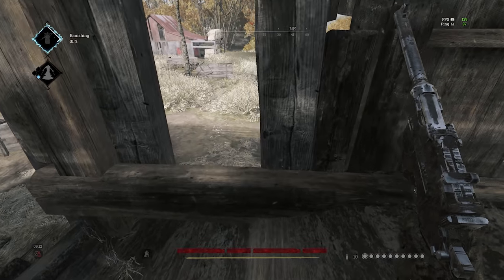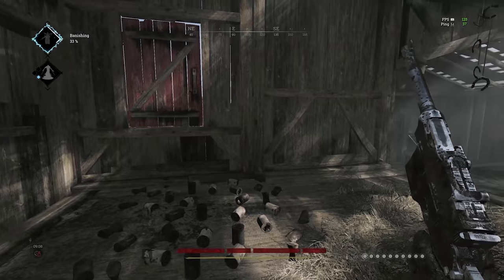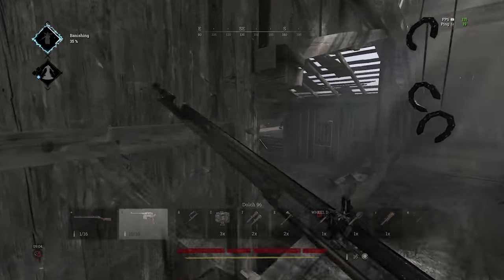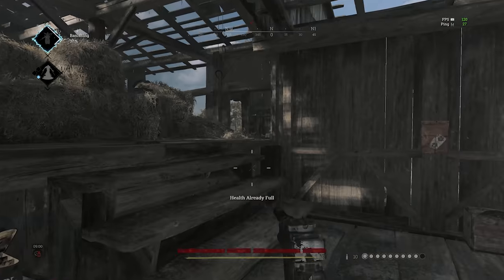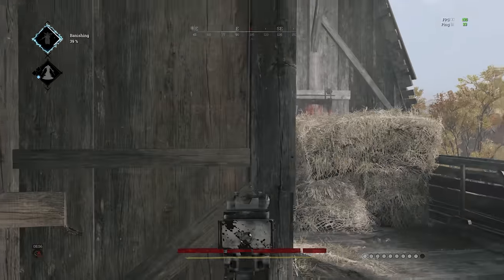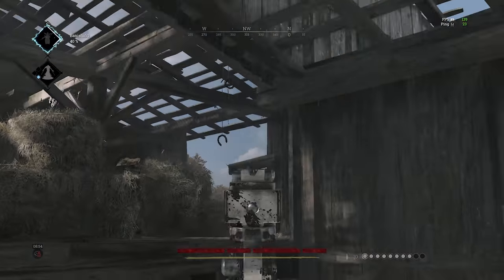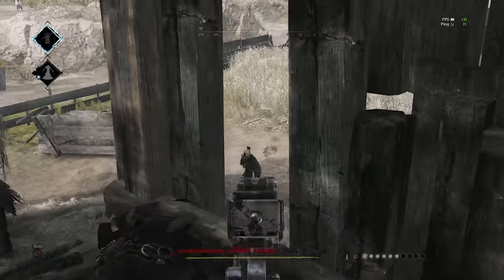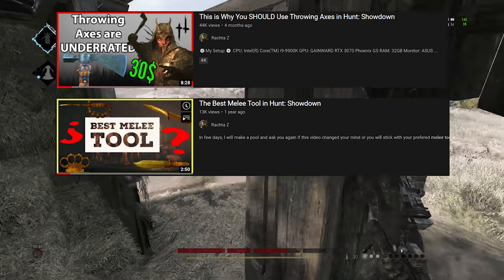Best Way How to Kill AI in Hunt: Showdown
⚙️My Setup:⚙️
CPU: Intel(R) Core(TM) i9-9900K
GPU: GAINWARD RTX 3070 Phoenix GS
RAM: 32GB
Monitor: ASUS VG27A, 2560x1440, 165hz, 27"
Mouse: Razer Viper
Keyboard: HyperX Alloy Origins
Headphones: HyperX Cloud II

00:00 - Intro
00:36 - Knife
01:29 - Dusters
02:17 - Knuckle Knife
03:08 - Heavy Knife
03:47 -  Melee vs Players